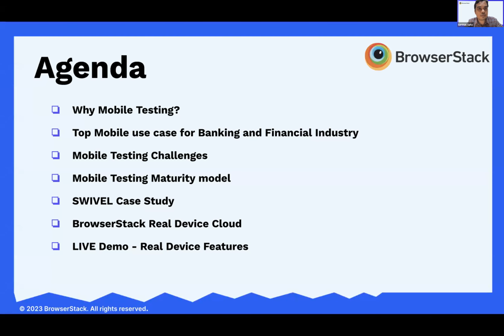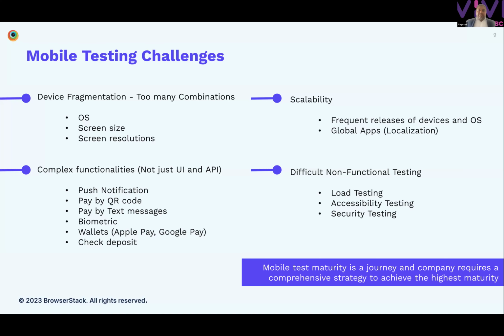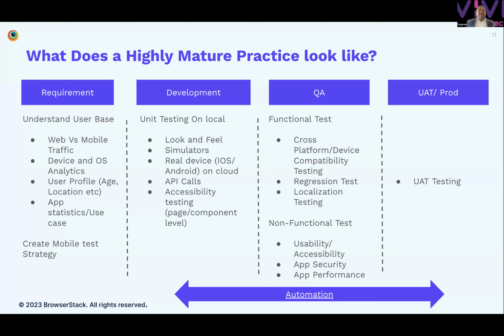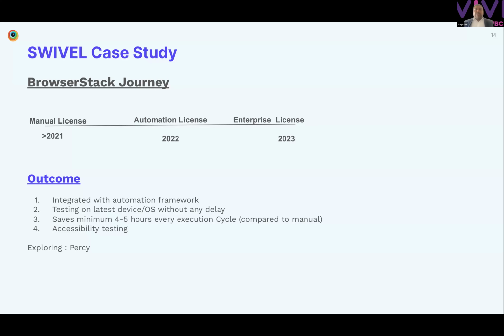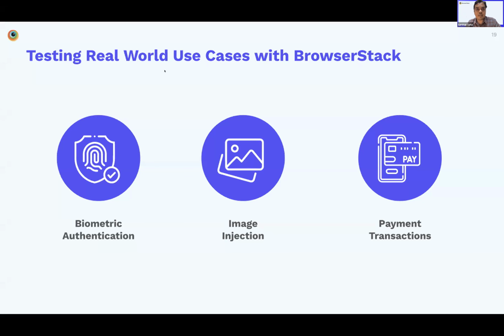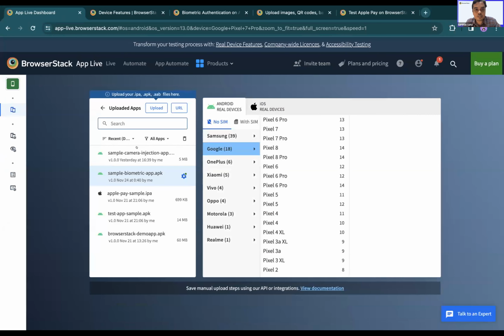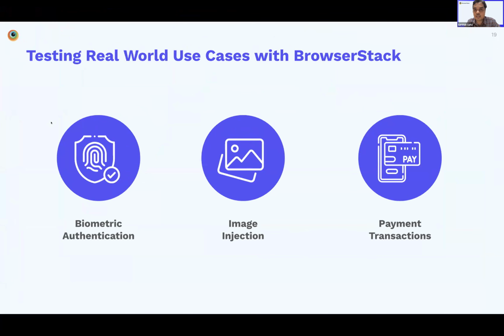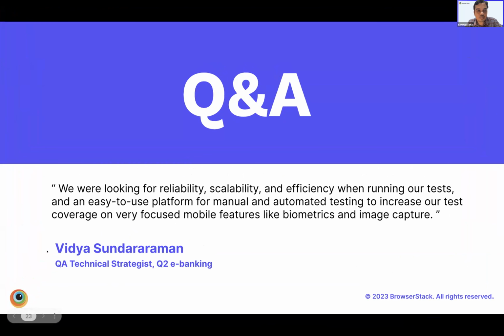[Webinar] Mobile Testing Masterclass: Navigating the Mobile-First Landscape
With 6.92 billion smartphone users across the world, over 60% of website traffic comes from mobile devices. The point? The world is going mobile – what are you doing to ensure the best user experience for your product?

We are excited to bring you the second episode of the ‘Mobile Testing Best Practices’ webinar series, where we have Nagmani, Director of Quality Engineering at Swivel, share insights and best practices from his experiences over the last two decades.

Watch how device fragmentation has, time and again, thrown a wrench in mobile testing and how to best structure your mobile testing strategy to climb up the test maturity ladder. We explored the Swivel success story and how BrowserStack helps them solve complex use cases in the finance and payments sector. And lastly, how the QA workforce can upskill themselves to drive positive career growth.

Key Takeaways:
1.Test maturity in mobile testing – evolution across the decade
2. How automation is revolutionizing mobile testing and the QA space
3. The Swivel Story – functional, accessibility, and performance testing on mobile
4. Live demo of BrowserStack device features- biometric authentication, file injection, and more.